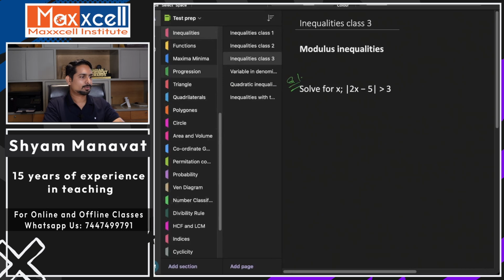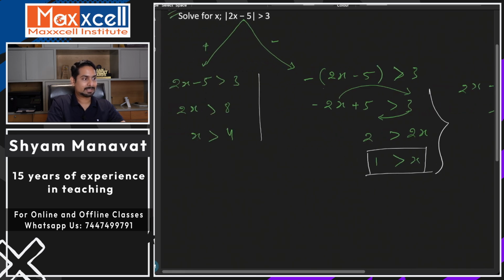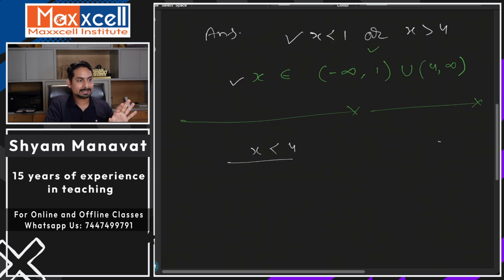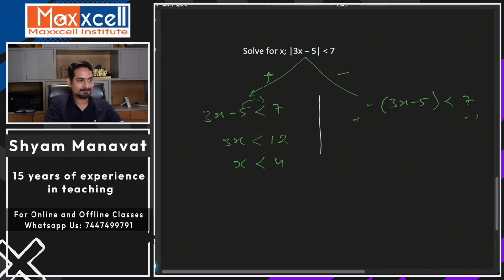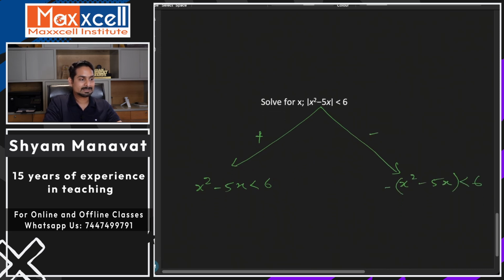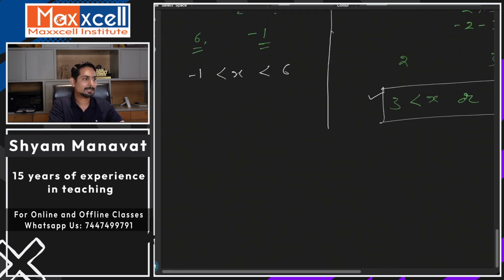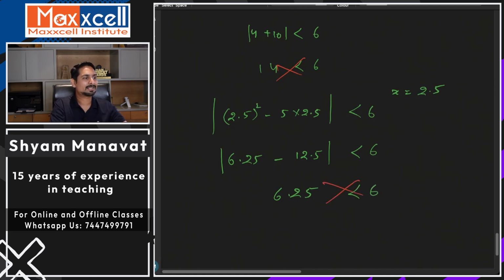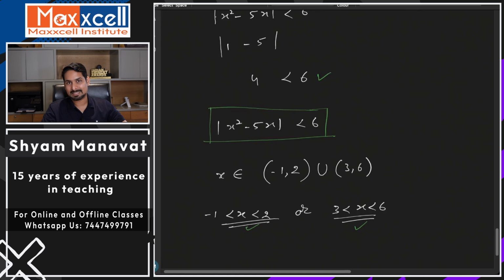Inequalities-03 | Modulus Inequalities | CAT 2026 self study with Maxxcell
We have created a Inequalities chapter playlist. This playlist would cover all important concepts right from the beginner to an advanced level. This is the first lecture in the Inequalities chapter playlist for CAT/XAT/SNAP/NMAT and other MBA entrance exam preparation.  Modulus is an important chapter from the Quants or the QA section of the CAT exam. If you are preparing for XAT/SNAP/NMAT/OMAT/CAT 2026 MBA entrance exams this playlist can help you, you can find the link for other playlists and other key resources for MBA entrance exam preparation which are available free of cost on our YouTube channel. Prepare for MBA entrance exams with Maxxcell Institute's self paced self-learning CAT course. We welcome you to learn with us.

Inequalities | CAT 2026 self study with Maxxcell

Inequalities for CAT | Inequalities for CAT 2026 self preparation with Maxxcell Institute